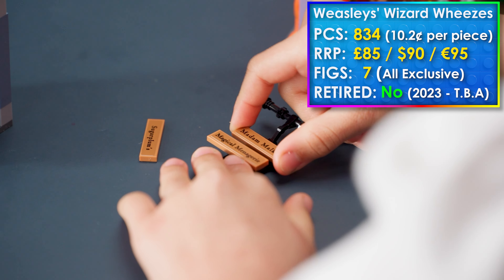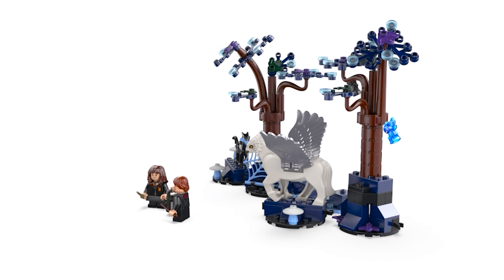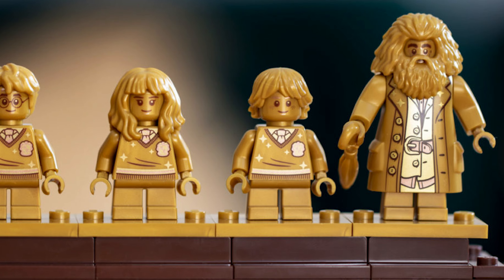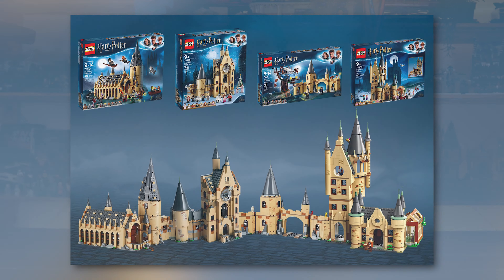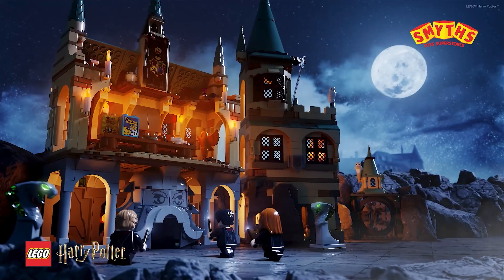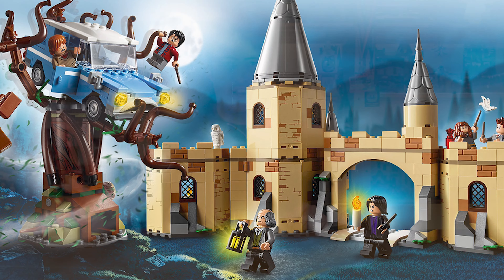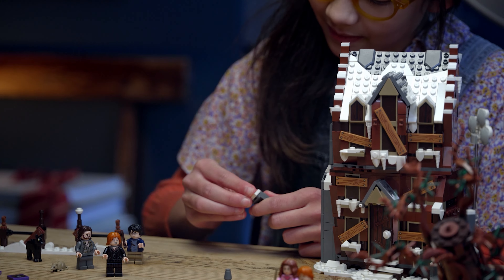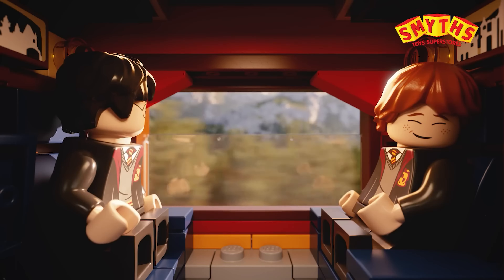LEGO Harry Potter Sets RETIRING 2024!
Welcome to my three-hundredth and twelfth YouTube video where I discuss the LEGO Harry Potter Sets due to Retire this year in 2024!

Become a MEMBER of the TopicBricks community on YouTube...

Socials...

FOLLOW ME on Whatnot HERE!